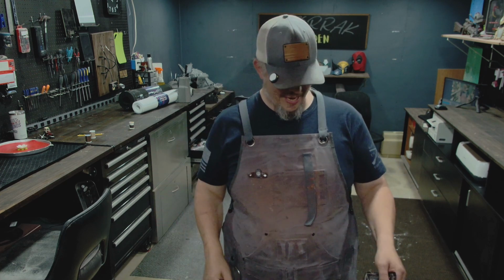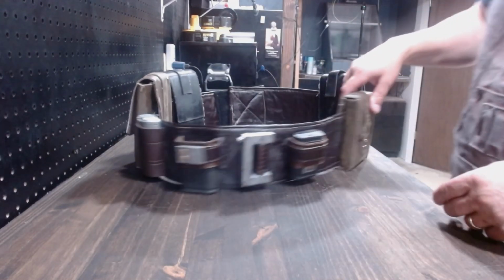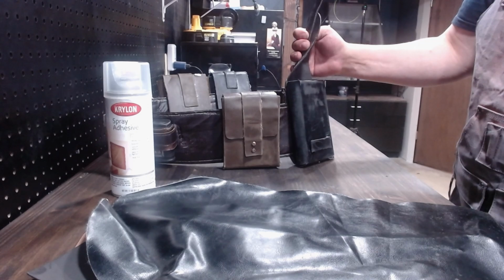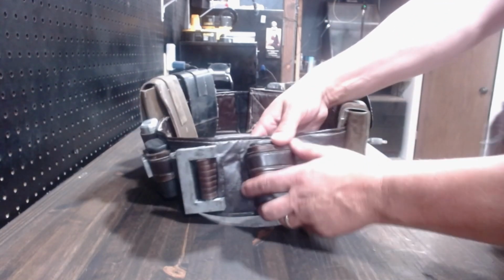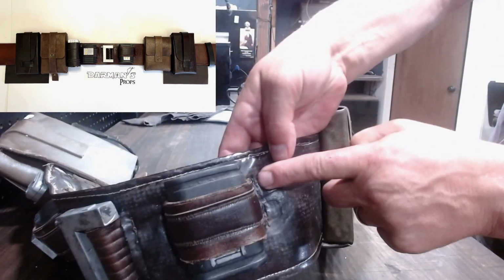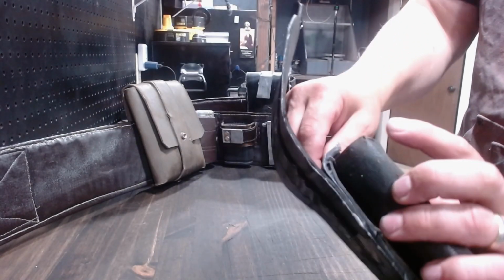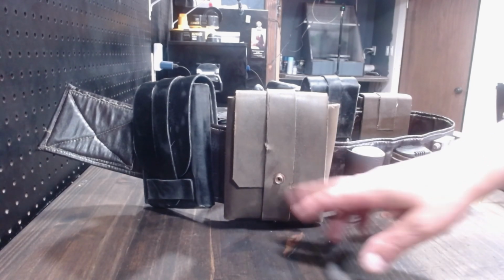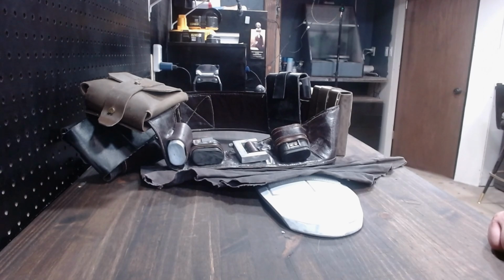Lets make- Paz Vizsla's Belt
Lets take a look at what it takes to build a cosplay belt specifically Paz vizsla's.